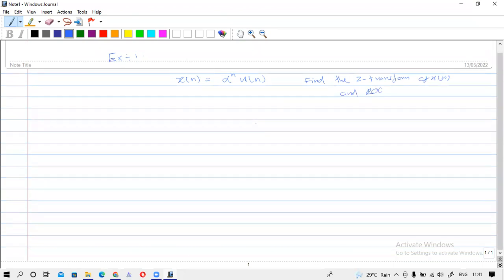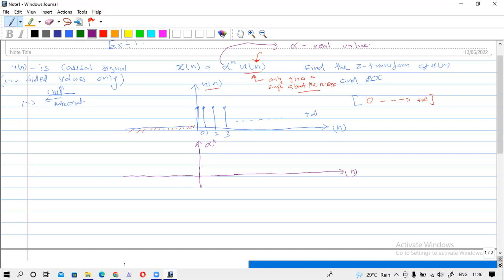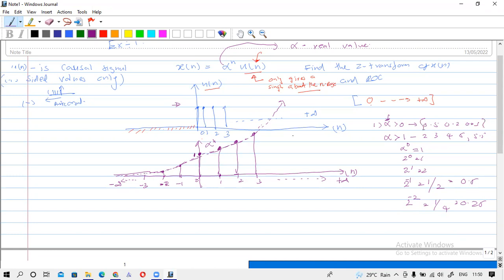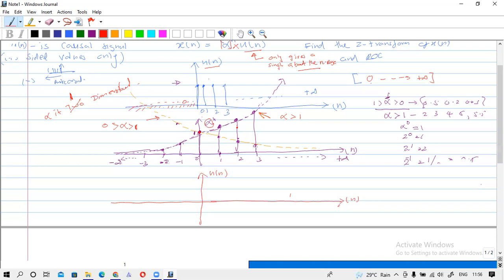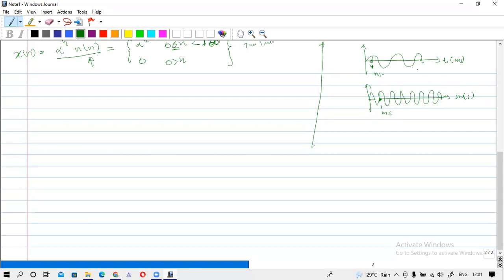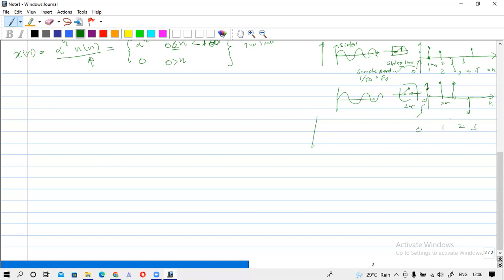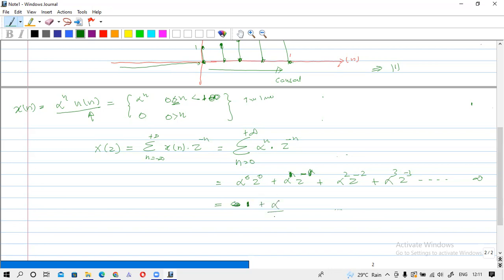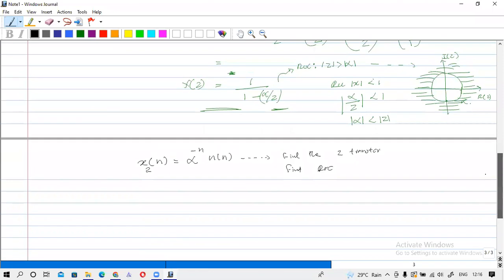Z Transform Part 2 Example